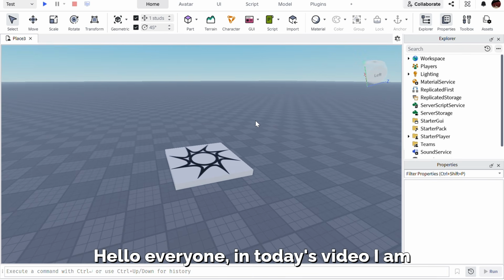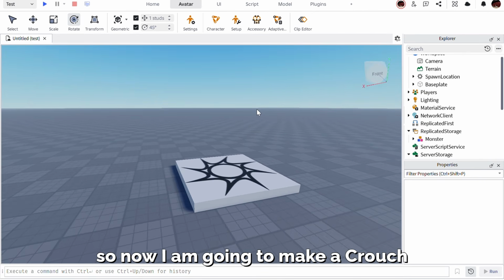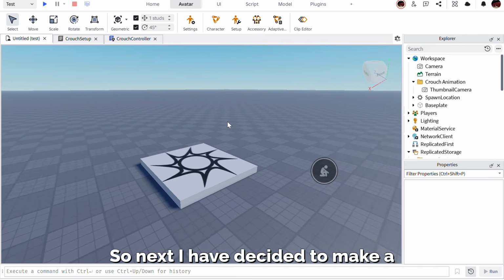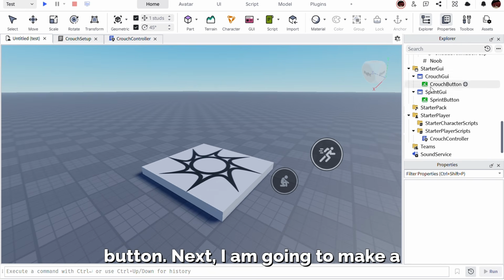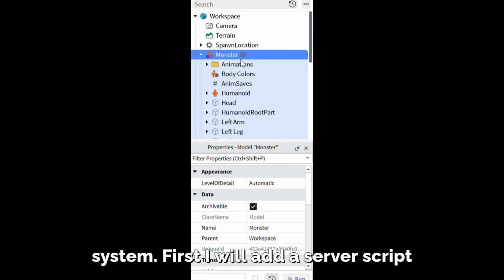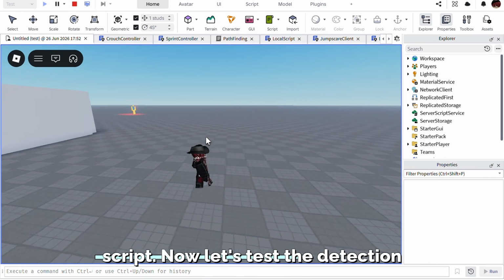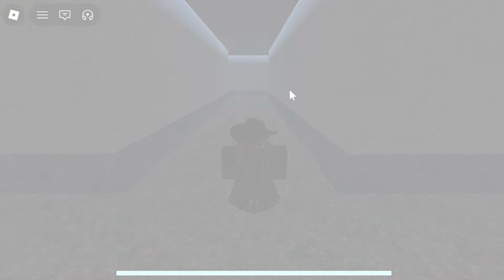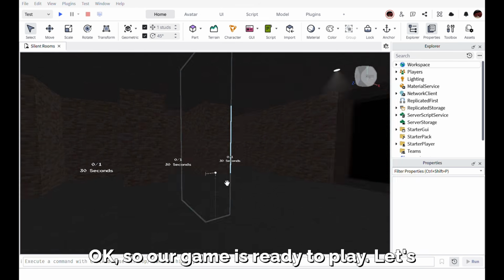Making a horror game on Roblox, but only in 24 hours.